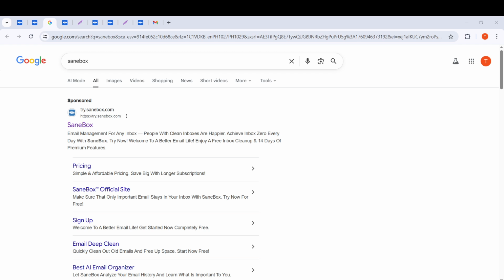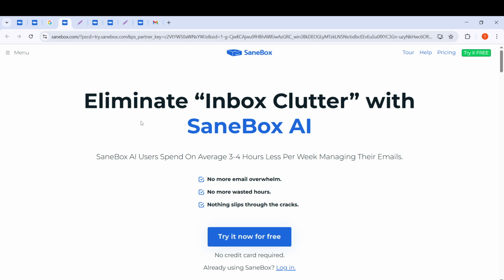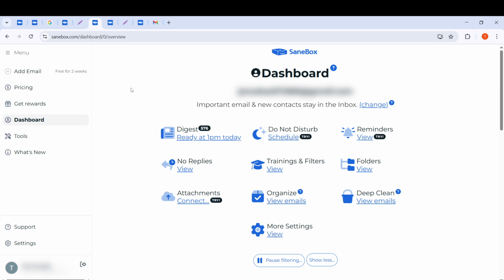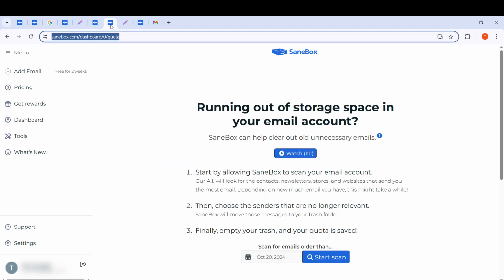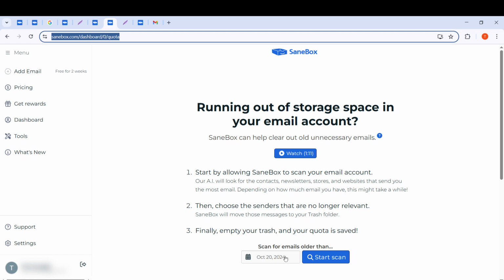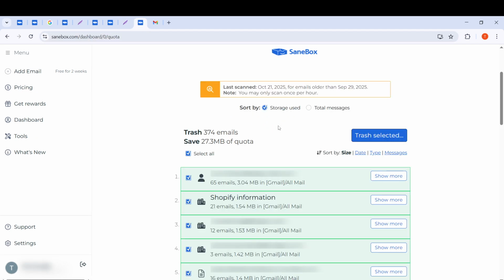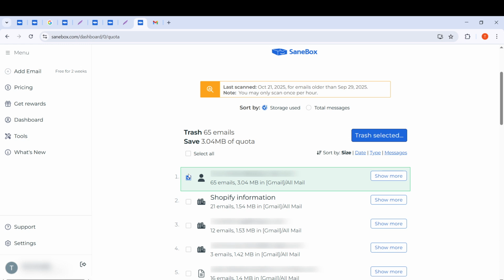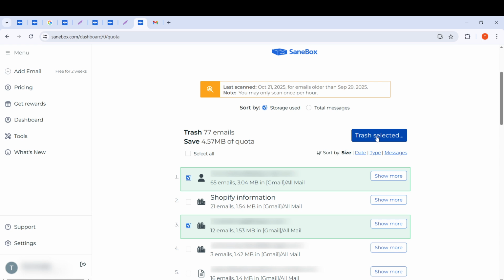How to Clean Up your Inbox with SaneBox [2026 Full Guide]